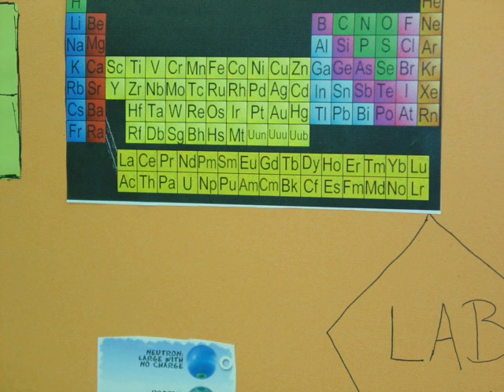Atomic Film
An overview of the atomic structure from a scientist to a boy.